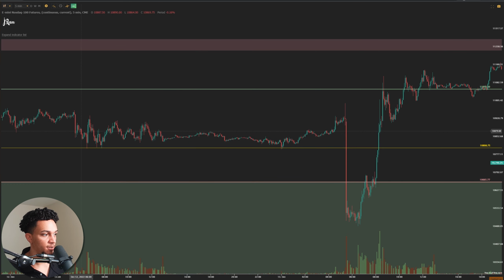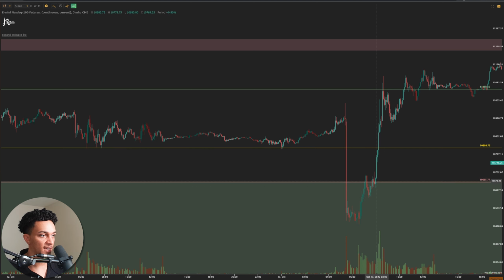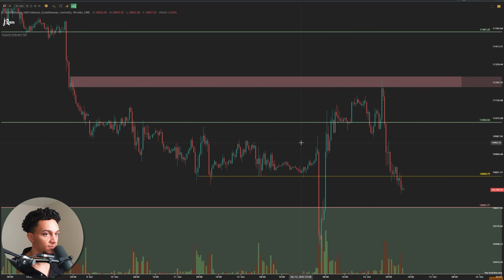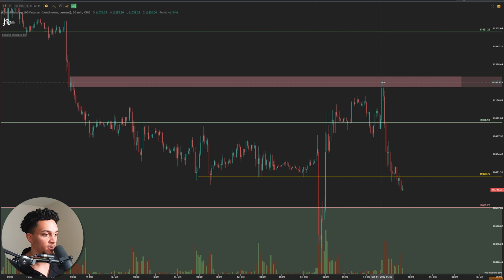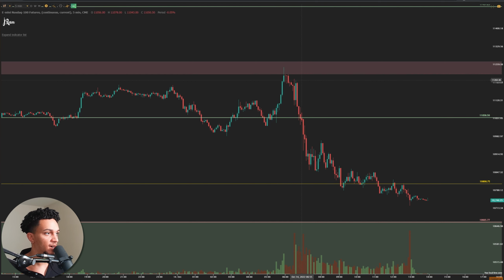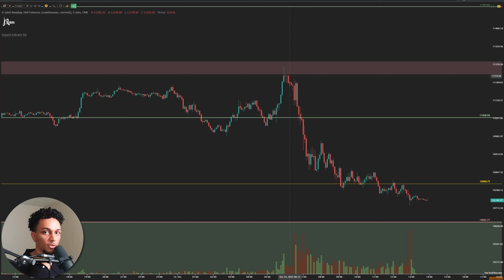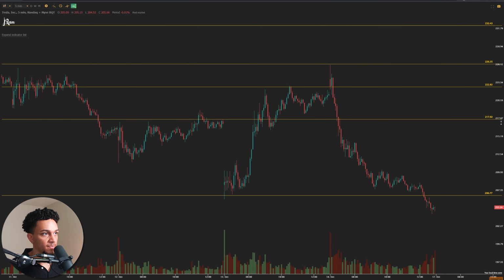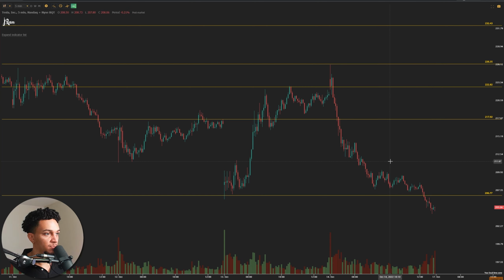Learn How to Trade like an Institution!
In this video I go over a few supply & demand examples from trading this past week. We saw a very volatile week and there were a lot of opportunities using supply and demand. I look at the Nasdaq 100 as well as how you could've taken a trade on TSLA (Tesla) Stock.

⏱️ Timestamps:
00:00 - Introduction
00:30 - Nasdaq 100 Recap
02:00 - Nasdaq 100 Intraday
05:18 - Supply & Demand Pros
06:20 - TSLA In Supply Example
07:00 - Summary